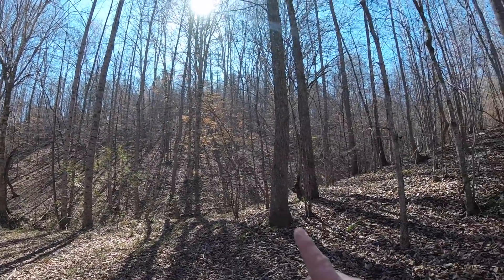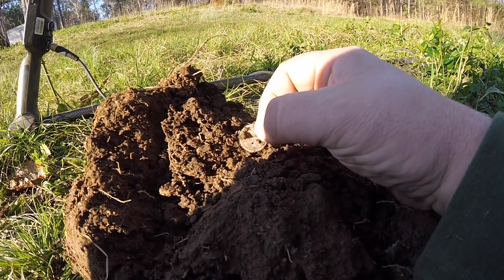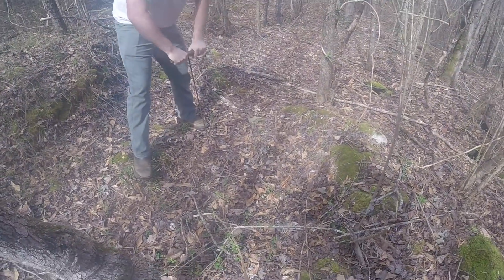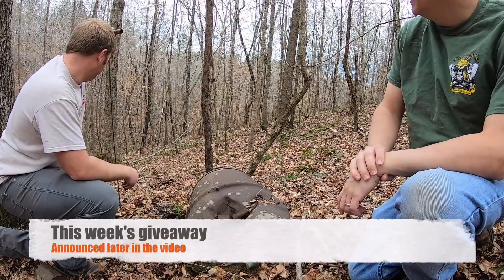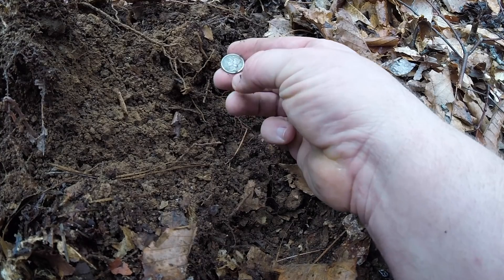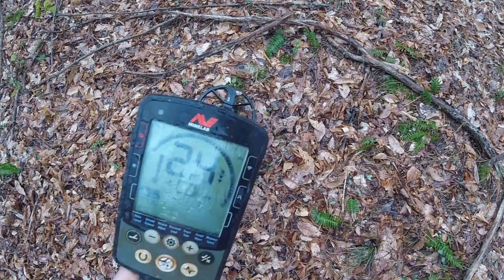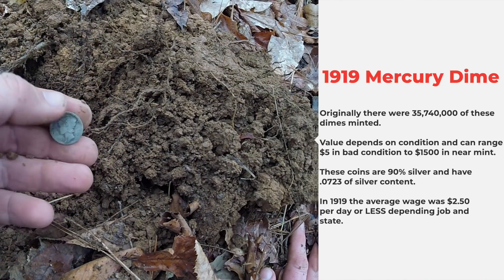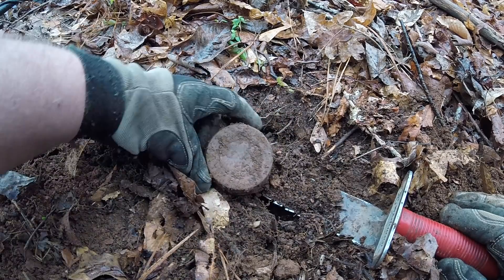Moonshiners and silver coins? Metal Detect / Exploring Mountains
We found old silver coins next to moonshine still found metal detecting this past week. Plus cool relics. Could we be close to finding more silver coins or are these coins from the revenuers that destroyed the moonshine still? We were joined by our friend and fellow YouTube channel personality Brandon from Adventure Archaeology.  The treasure hunter comes out in everyone when you see silver coins and old mason jars in one area. Could we be close to a silver cache / hoard ? We were exploring the woods when we made the amazing coin and relic find. Heath Jones and Scott Duncan were using the Minelab Equinox 800 metal detectors while Brandon uses the Fisher F75. We were also looking for old valuable coins, old bottles, relics, and privies. Exploration and treasuring hunting in the deep woods of Alabama can turn up almost anything. They give most items found to the land owner or loan them to museums and have never sold a relic they find. Their finds are often published in American Digger Magazine. Come and join in while we explore the back woods / mountains of Alabama not to mention we are also giving away a prize that you see found in the video to random commenters. Episode 10

✅Also, be sure to follow our Facebook Page. We will be posting more behind the scenes stuff there in the future.